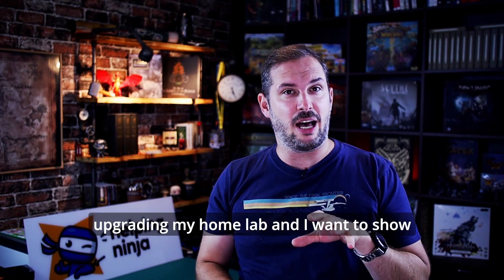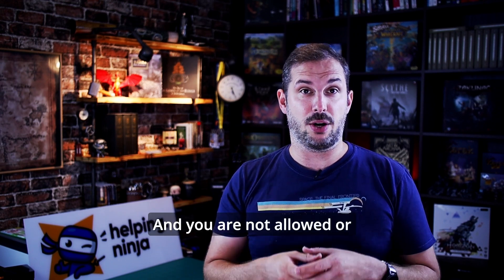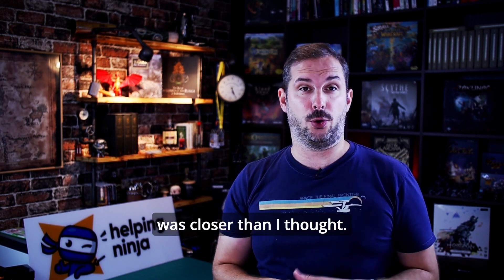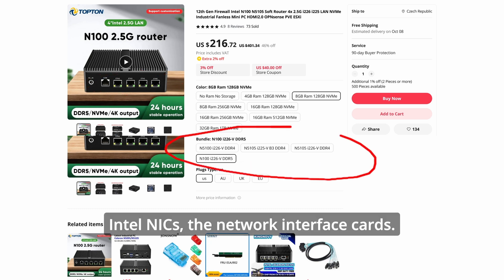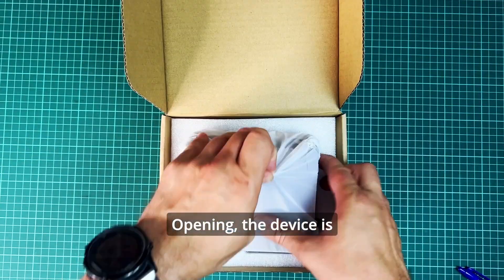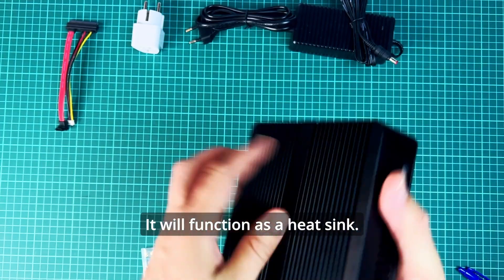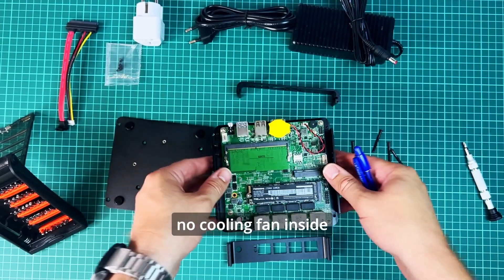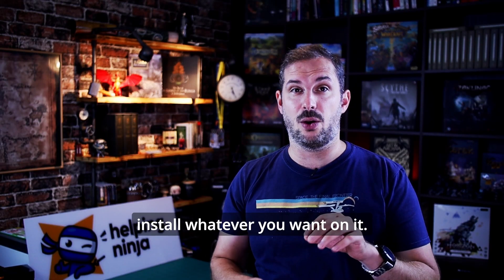Upgrade Your Router with This Affordable and Power-Efficient pfSense Topton 12th Gen Firewall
👋 Hey tech enthusiasts! Ready to step up your home lab game with a router that's both budget-friendly and power-efficient? Well, you're in for a treat! 😎

I'm saying goodbye to my old, cumbersome router from O2 (you know, the corporation we love to hate) and hello to the new cornerstone of my home lab setup—the Topton 12th Gen Firewall running on pfSense! Trust me, you don't want to miss this epic journey from ISP disillusionment to DIY networking nirvana. 🛠️

Why I dumped O2 and what led me to Starlink 🛰️
What to look for in a home lab router 🧐
A comprehensive unboxing and internal tour of the Topton 12th Gen Firewall 💻
Why pfSense is the ideal router software for your home lab 🛡️
Real-life power consumption stats 🌱

🎯 Chapters
00:00 - Introduction
00:10 - Why I Left O2
01:03 - Starlink - A Brief Romance
01:27 - The Search for the Perfect Router
02:38 - Introducing the Topton 12th Gen Firewall
3:35 - Unboxing
5:45 - What can you run on it
6:30 - Power consumption
8:01 - Outro

Topton router

👇 Questions? Drop 'em down in the comments!
Got questions about this home lab router setup? Or maybe you've got some pfSense tips to share? Let's get the conversation going in the comments!

🎯Audible Premium Plus with 2 free audiobooks:

🎯Kindle Unlimited Membership: